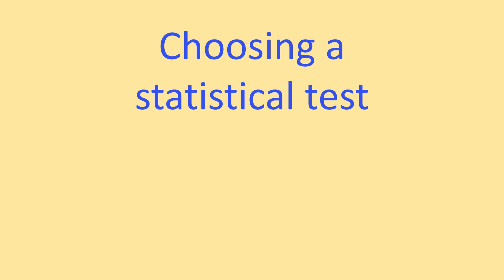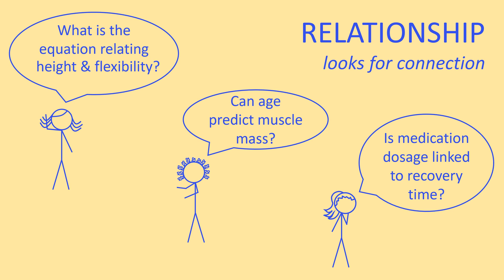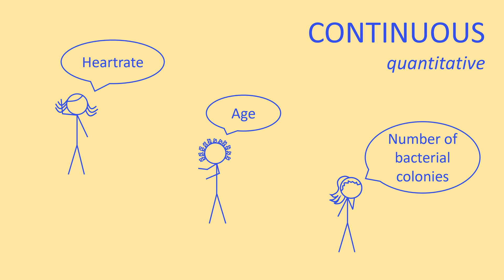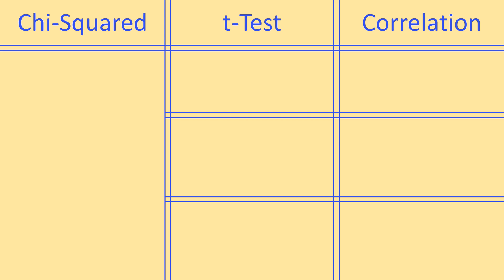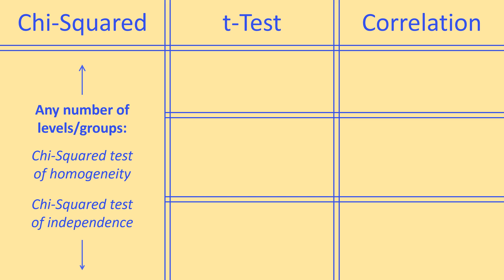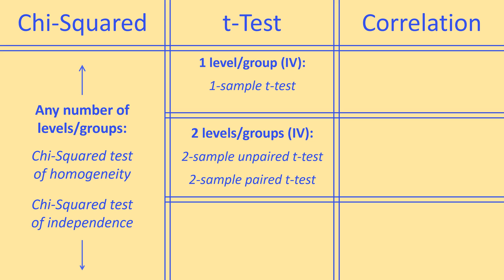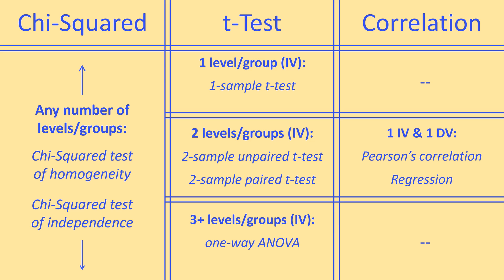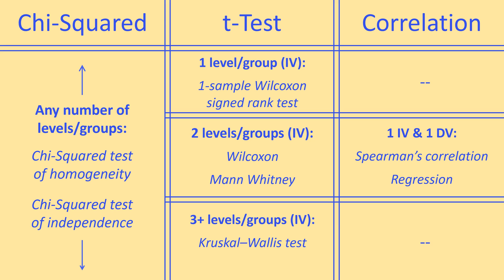Choosing a Statistical Test for Your IB Biology IA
CORRECTION AT 8:51: in the chart, 'Wilcoxon' and 'Mann Whitney' should be switched. Wilcoxon is the non-parametric version of the PAIRED t-test (not unpaired as the video suggests). Mann Whitney is the non-parametric version of the UNPAIRED t-test (not paired as the video suggests).

One small caveat: in broader mathematics, "number of bacterial colonies" would be treated as a **discrete variable**, which means the variable is numeric but it's restricted to certain values (and between those allowable values are gaps that the variable can't take on). But if you're plugging that variable into a regression or t-test/ANOVA model, then you're treating it as continuous. To quote minitab, which has great articles on statistics:

"If you have a discrete variable and you want to include it in a Regression or ANOVA model, you can decide whether to treat it as a continuous predictor (covariate) or categorical predictor (factor). If the discrete variable has many levels, then it may be best to treat it as a continuous variable. Treating a predictor as a continuous variable implies that a simple linear or polynomial function can adequately describe the relationship between the response and the predictor. When you treat a predictor as a categorical variable, a distinct response value is fit to each level of the variable without regard to the order of the predictor levels. Use this information, in addition to the purpose of your analysis to decide what is best for your situation."

One big caveat: some may take issue with the terms 'relationship' and 'comparison' and the way I'm using them. Consider a medical researcher who is testing a new drug by comparing a treatment group with a placebo group. She might say: "the video says I'm doing a *comparison* of two groups. But I disagree; I believe I'm seeking a relationship/correlation between the drug and the therapeutic effect." So who is right--the video or the medical researcher? The fact is that comparisons can allow us to deduce relationships, and this creates ambiguity. In the video, the term 'relationship' perhaps should be interpreted very narrowly to mean: 'you're seeking a mathematical equation that relates the variables.' And the term 'correlation' should be interpreted narrowly to mean: 'you're seeking a number showing how correlated your two variables are.' These terms (comparison & relationship) describe what you're doing with the data and variables themselves, not the larger goals of the experiment.

Nothing can replace practice; the more you use these tests, the more you'll understand how they apply and what their limitations are. I'm not an expert on statistical tests. If you find other good explanations or sources that go into subtleties that the video overlooks, please share them in the comments!

Lastly, here's one of the most rigorous descriptions of what p-values are, from a true expert, Daniel Lakens

He has a course on Coursera called "Improving Your Statistical Inferences" that I highly recommend